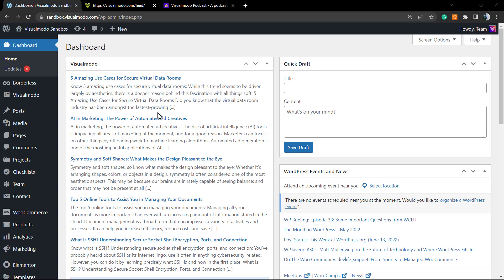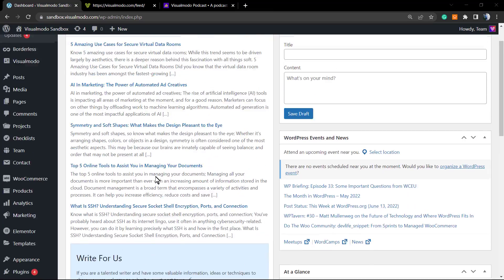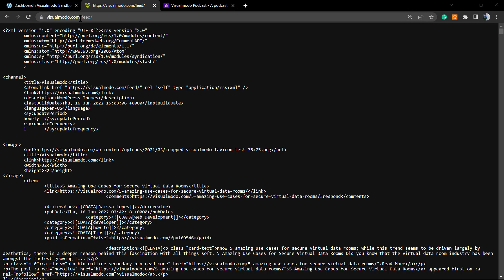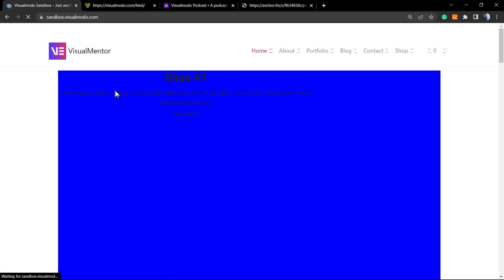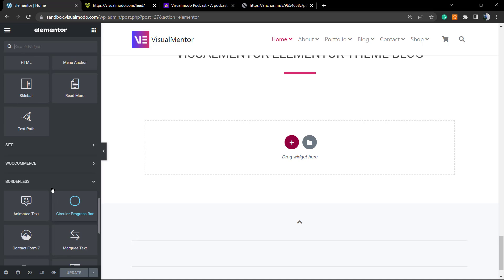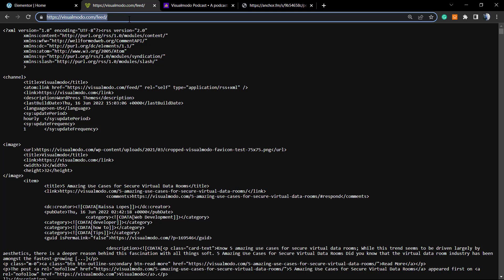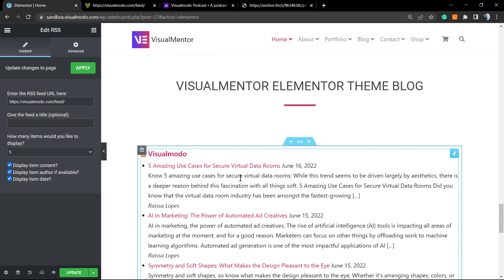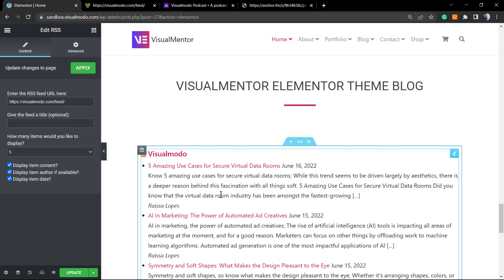How To Add RSS FEEDS IN ELEMENTOR Website Builder WordPress Plugin For Free?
In today's WordPress plugin video tutorial you'll learn how to add your RSS feeds using Elementor WordPress website builder free plugin in a simple, fast and effective way.
HOW TO DISPLAY RSS FEEDS IN WORDPRESS FOR FREE? Tutorial To Add Podcasts or Blog Feeds On Your

Website builders are great for helping you quickly create and manage your website. Elementor is a popular tool for building websites in WordPress. It has a great design and professional features, no coding skills required!

Adding content is one of the most, if not the most important, aspects of building a website. Adding a newsfeed widget will definitely help your website stand out, especially since WordPress is one of the most popular on the web.

RSS is one of the most user-friendly platforms that offers a variety of customizable widgets. The Newsfeed widget will help you increase traffic and improve the aesthetics of your website.

News aggregators seem like a very outdated idea — maybe something from the mid-2000s. Surprisingly, news aggregators still get a lot of traffic today, ]because internet traffic is known to equal money.

I bet you probably visit at least a few aggregation sites on a regular basis and probably don't realize it. Metacritic is a good example of such a site (currently in Alexa's top 2000 sites). It just collects comments from all over the web, not news. Another example, Techmeme - has become the go-to place for all tech-related stories. Many of us use more creative examples like Panda - focusing not only on text, but also on beautiful visual previews of Behance or Awwwards content.

So if news aggregators are doing so well, why not build your own and take a piece of it? how hard can it be.